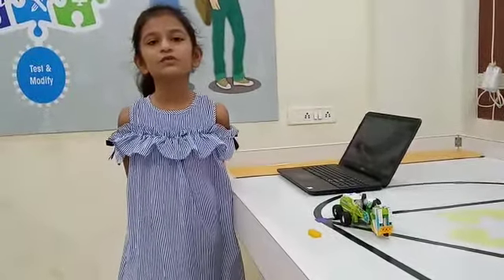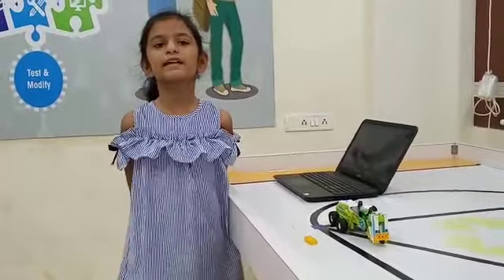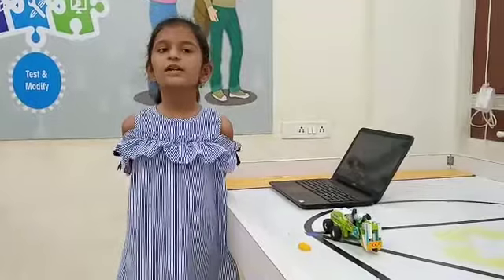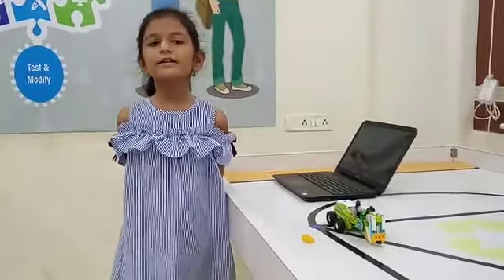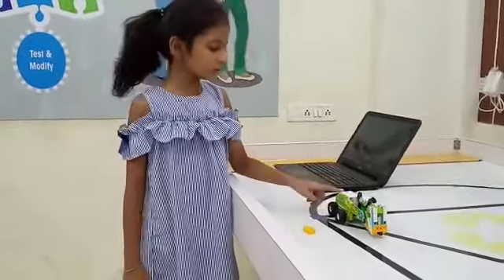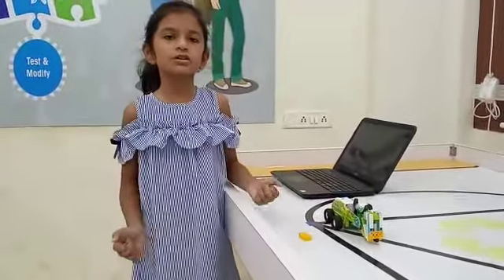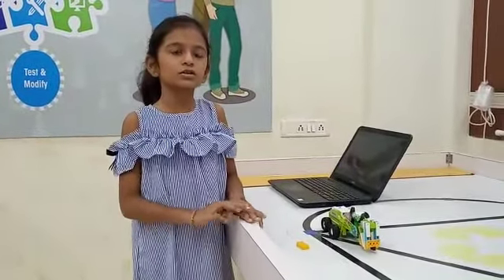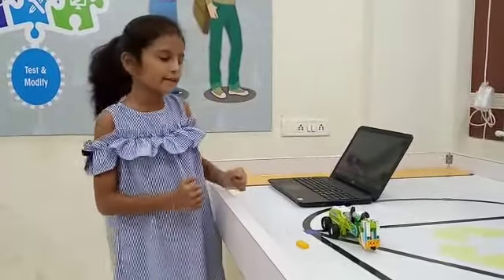Lego WeDo 2.0 Space Exploration Grabbing Rover Explained by Stuti Hindocha from RFL Porbandar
Grabber Rover is used to grab the object. scientist and engineers used to rover for research on mars.